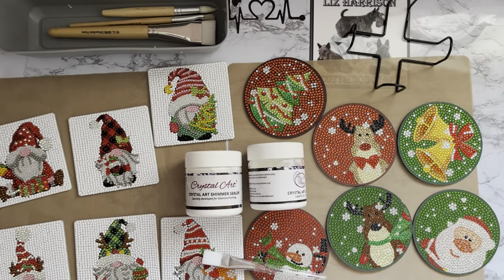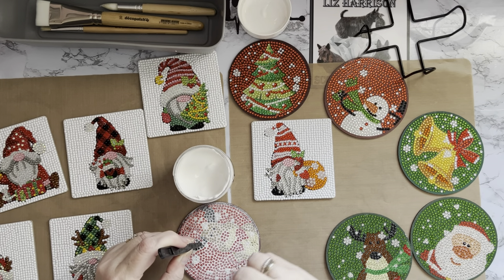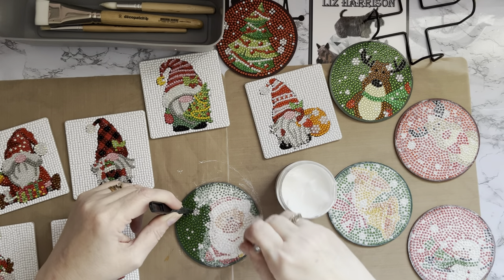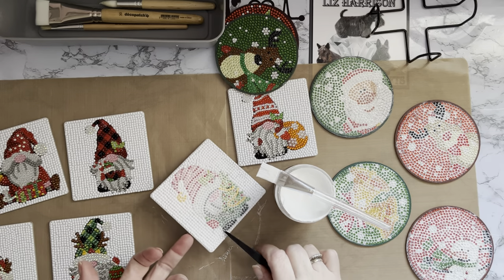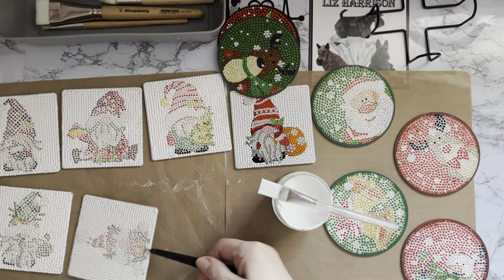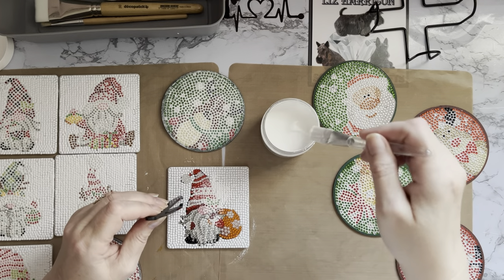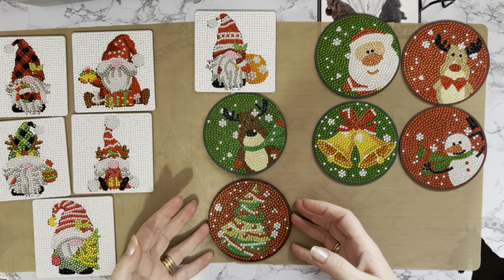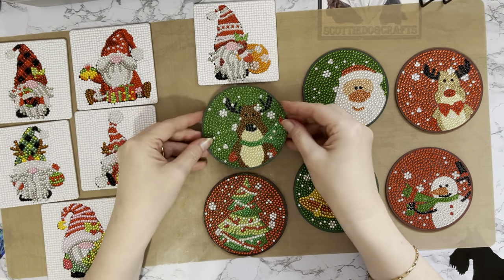Diamond Painting | Which Sparkles Most| Craft Buddy Original Sealer vs Shimmer Sealer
Hi, thanks for stopping by. Today’s video is using Craft Buddy Sealer , and shimmer sealer ,to seal special drill coasters